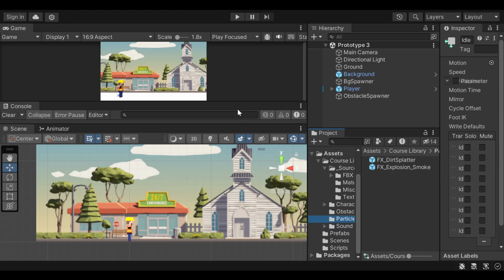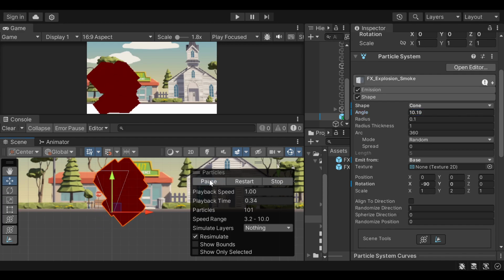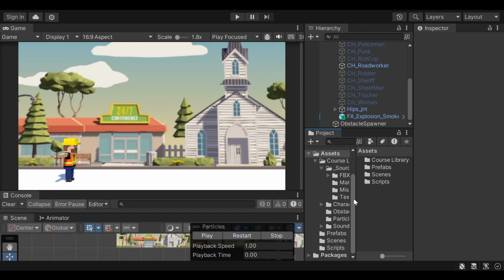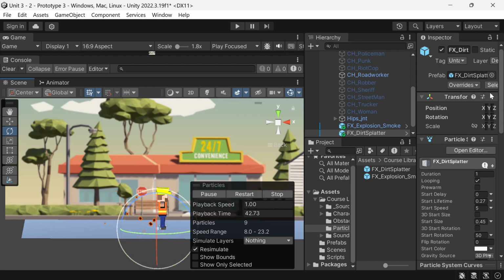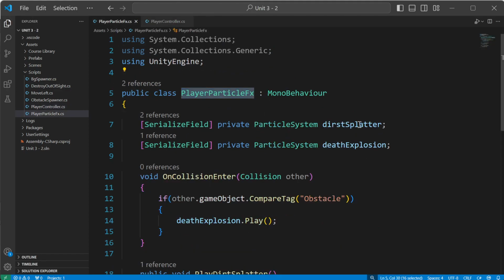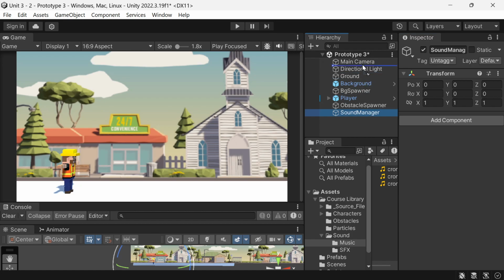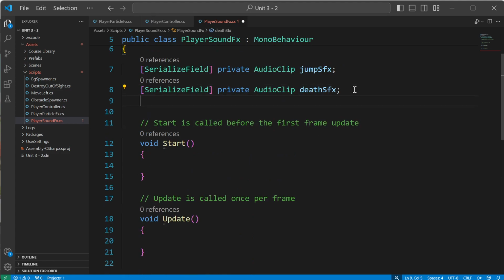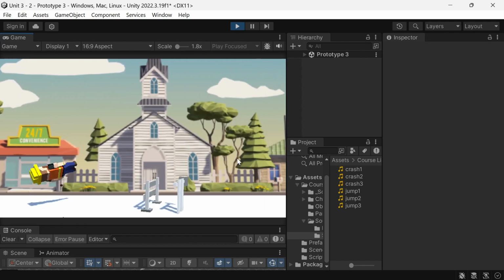[CMSC 197] Unit 3 - Sound and Effects - Lecture 2. Game Dev with Unity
Lecture recording for March 21, 2024.